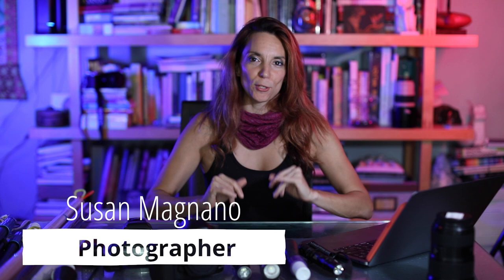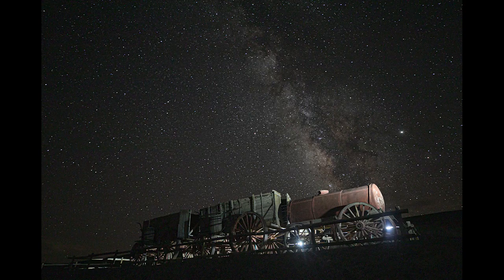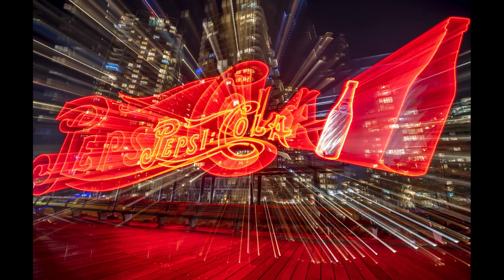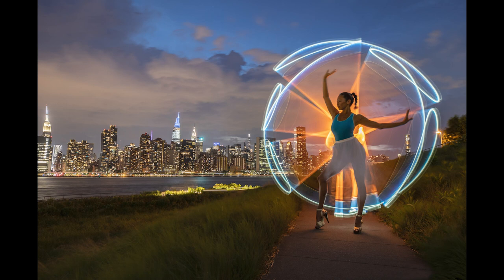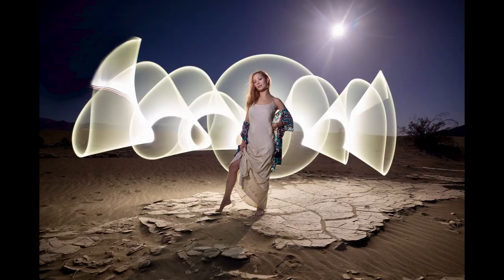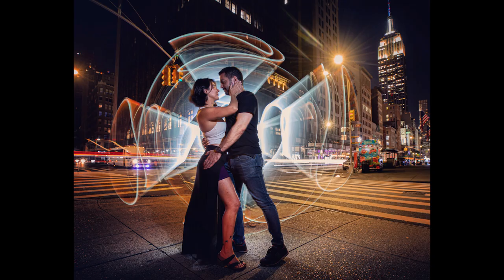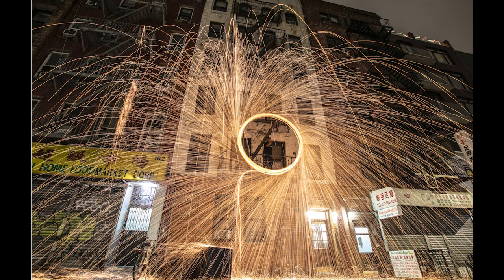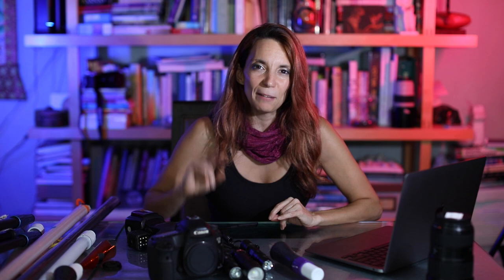5 Light Painting Photography Tips with Susan Magnano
Travel photographer Susan Magnano shares her 5 photography tips for light painting. Learn the basics, from how camera settings affect your image to what gear to choose, and you will be able to enhance your nightscape images and capture creative portraits with light painting! What are your favorite night portrait tips and techniques?

- 21 Questions with Susan Magnano

Similar photography seminars and tutorials
- How to Light Paint
- How to Create AMAZING Photos with Light Writing
- 5 Long Exposure Photography Tips
- Getting Creative with Long Exposure Photography: From Nightscapes to Portraits
- Creative Portraits with Light Painting! How to Get Started
- 5 Night Portrait Photography Tips

0:00 Introduction
0:26 What is Light Painting?
1:31 What Gear Do You Need?
2:07 How to Choose Settings
3:01 How to Location Scout
3:39 Which Lights to Choose
4:13 Who to Create With
4:29 Final Thoughts